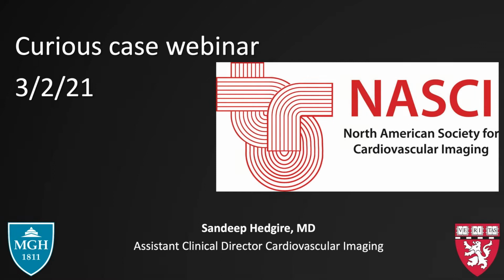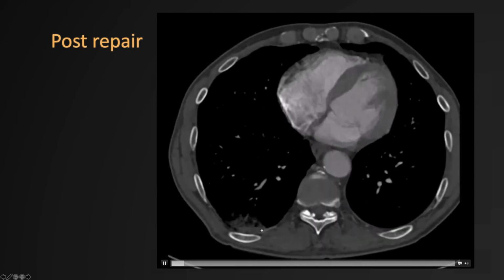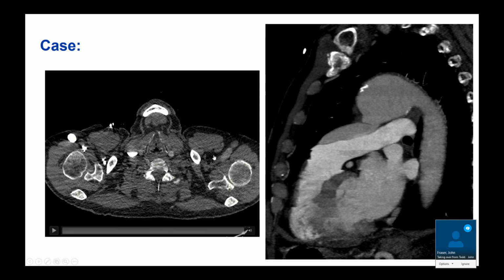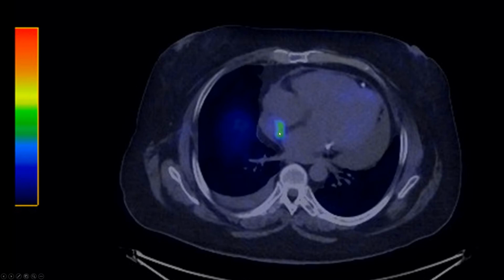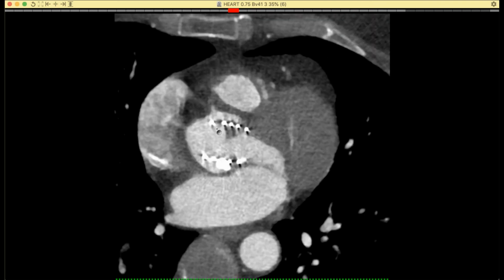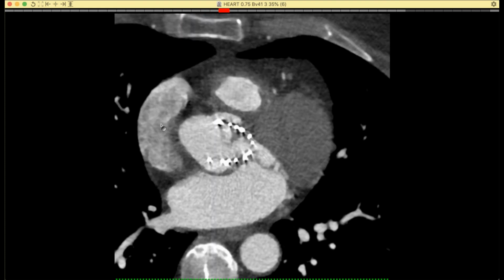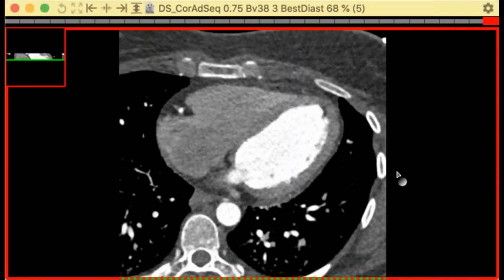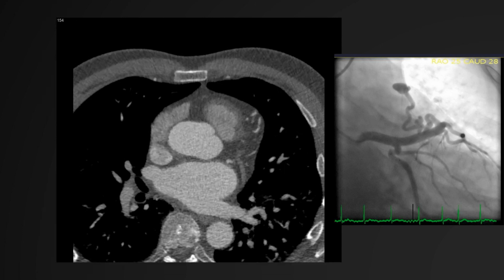NASCI Curious Cases Webinar March 2021